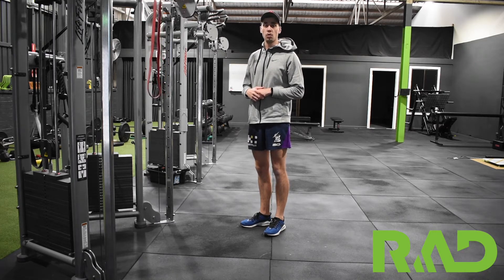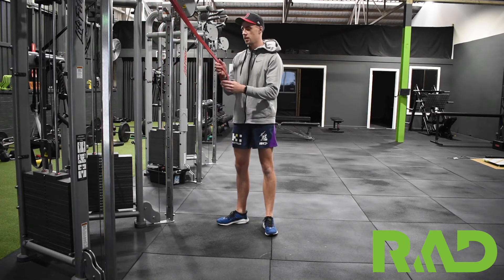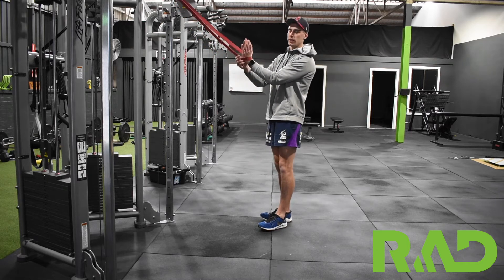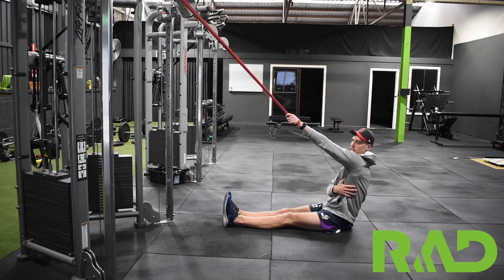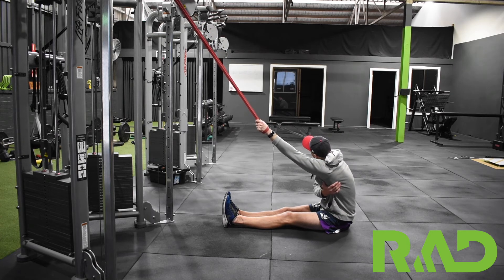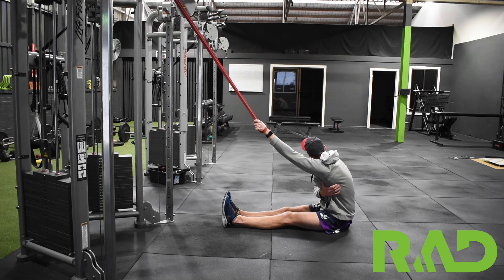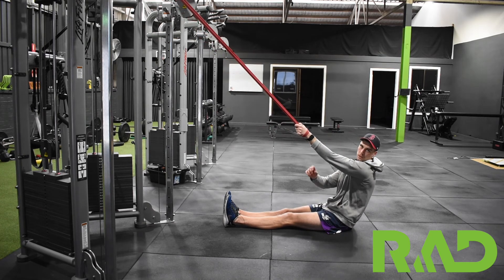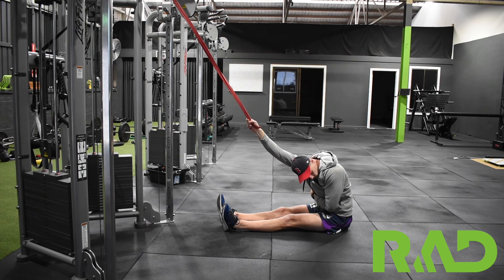Banded Floor Seated Lat Stretch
How to perform the Banded Floor Seated Lat Stretch with Strength and Conditioning Coach Tim Welsh.